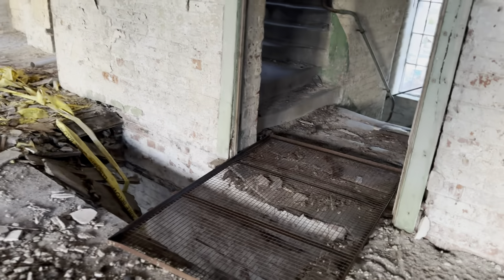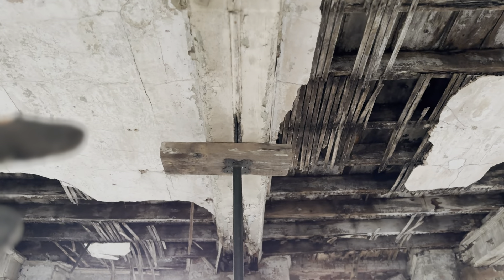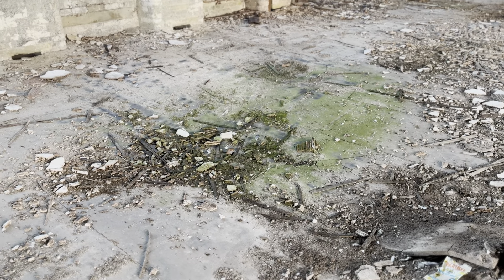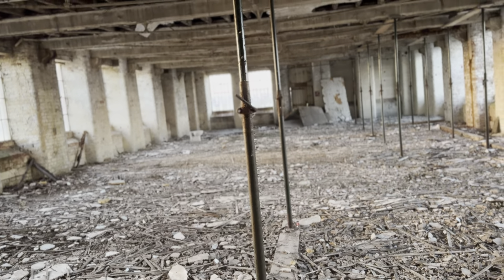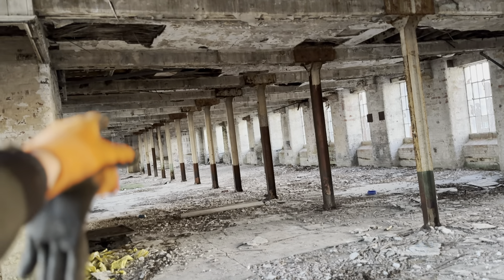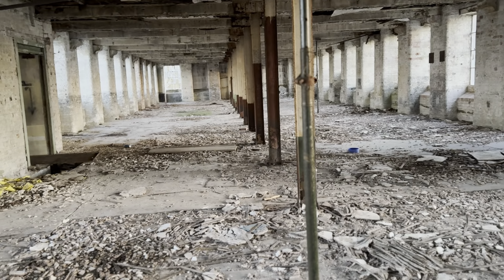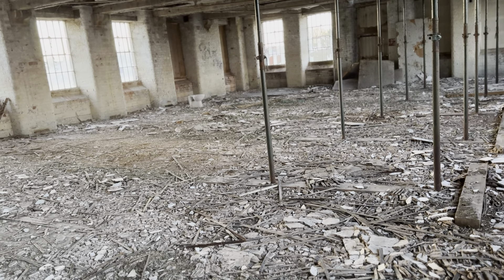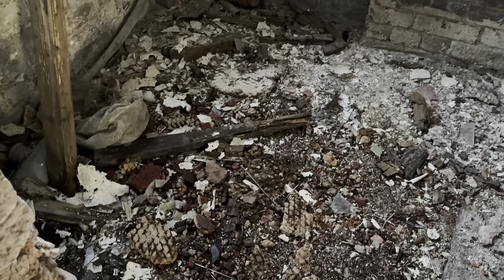CURRENT STATE OF PLAY ON 5TH FLOOR - JANUARY 2024.